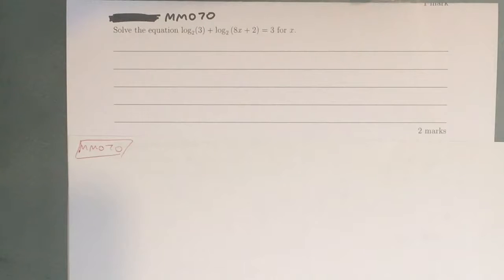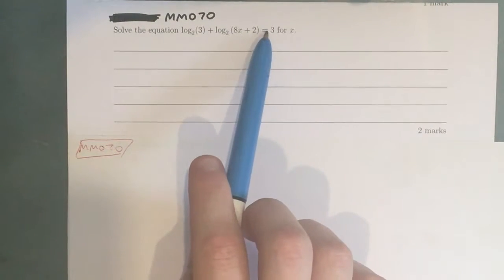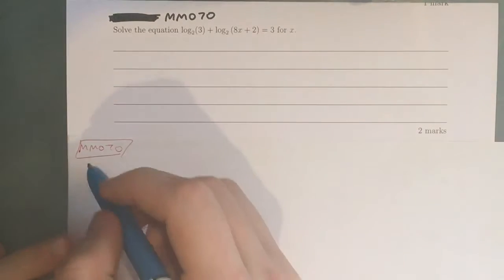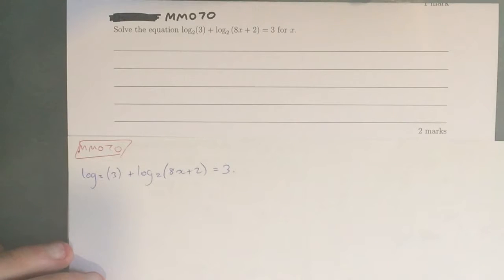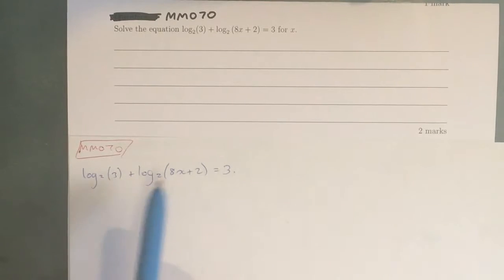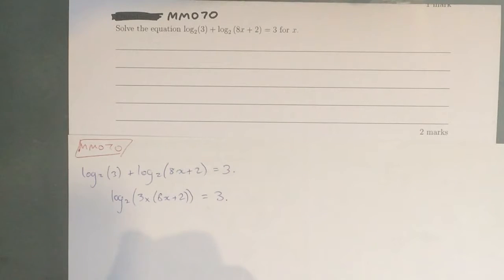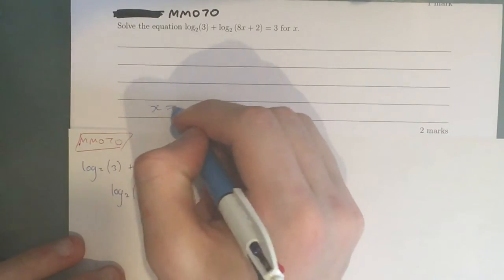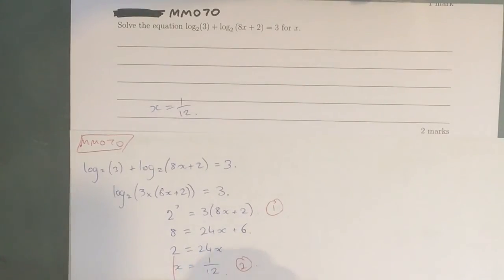MM070 Maths Methods Fortify Study Guide - "How to solve for x in a logarithm"